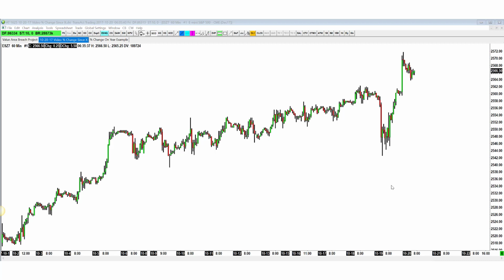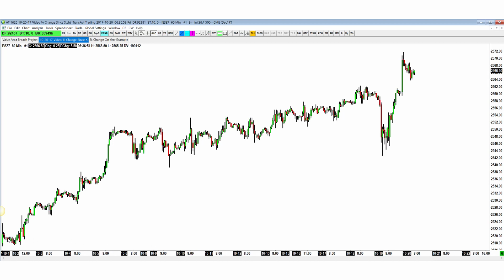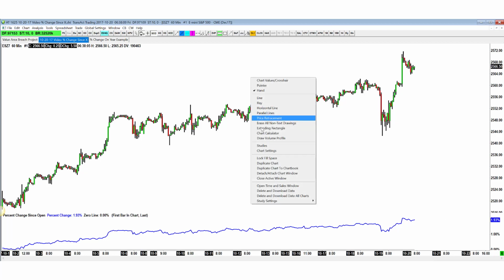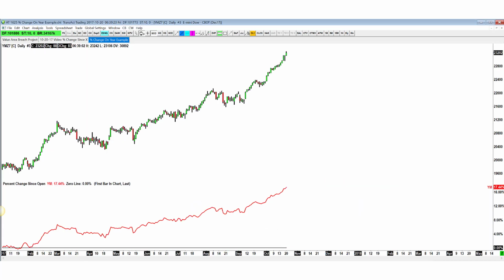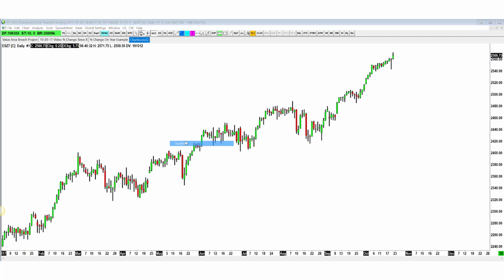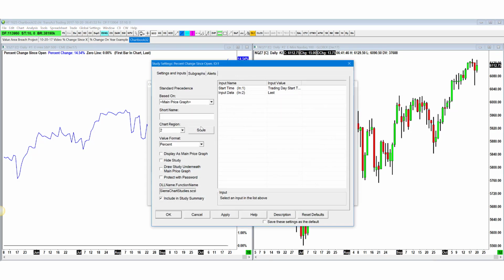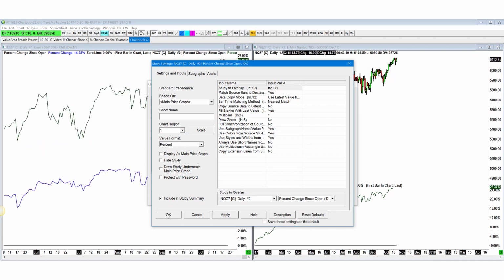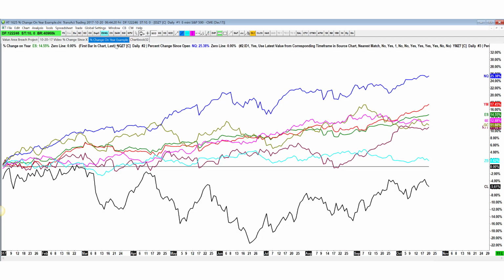How to Display % Change from "X" Date to Today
How to display a chart that shows the % change of a market from "X" date until today. This idea has several short and long term applications.